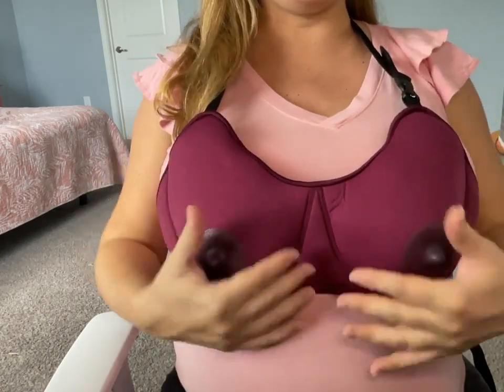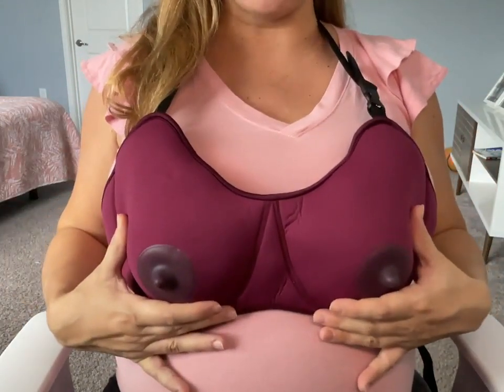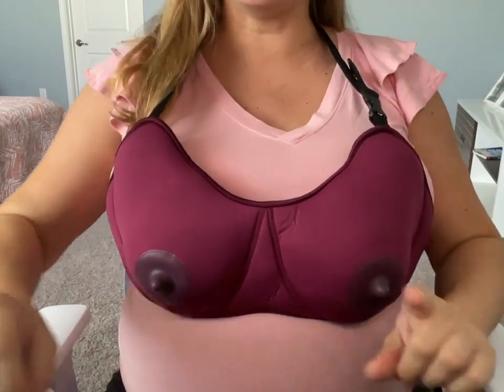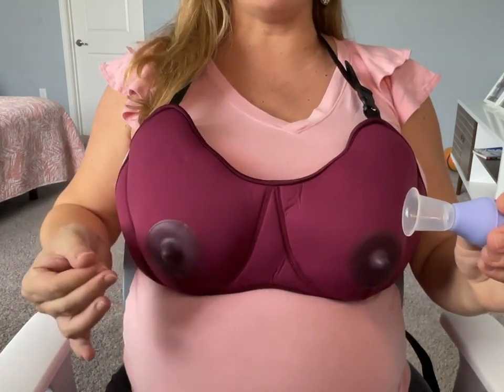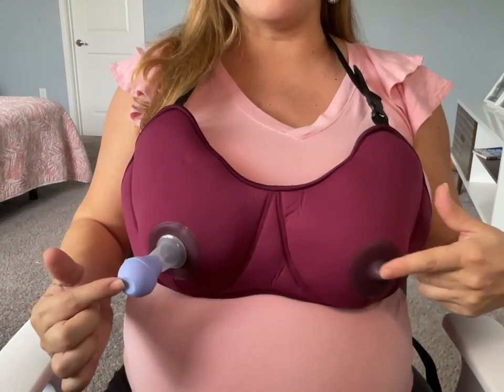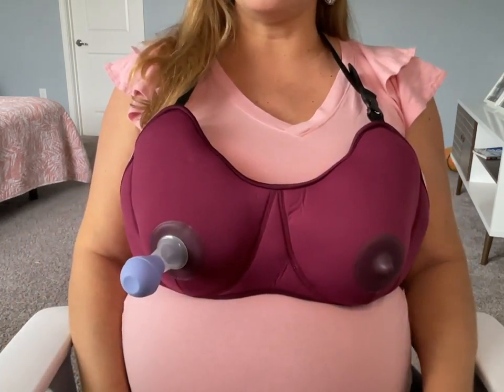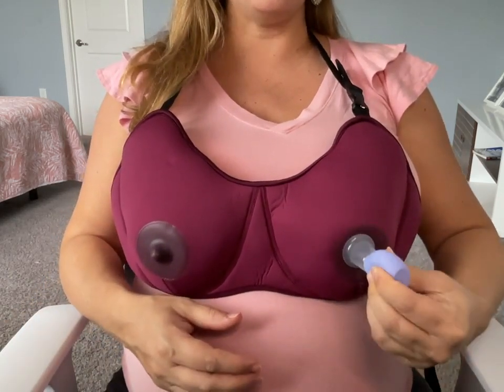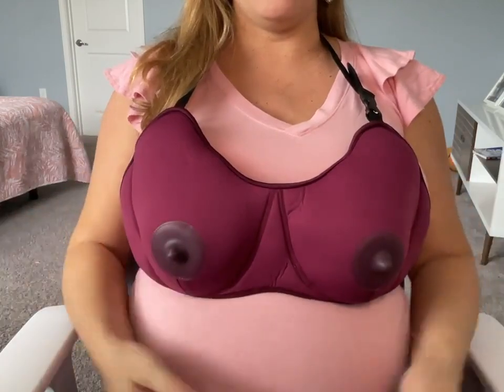Preparing your Flat and Inverted Nipples for Breastfeeding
Acknowledging the type of nipples you have can help you overcome breastfeeding struggles and prevent nipple damage.

Learn what type of nipple you have: Regular, Flat, Inverted.

How to prepare your nipples and breasts even before the baby's arrival will lead your breastfeeding journey to success.